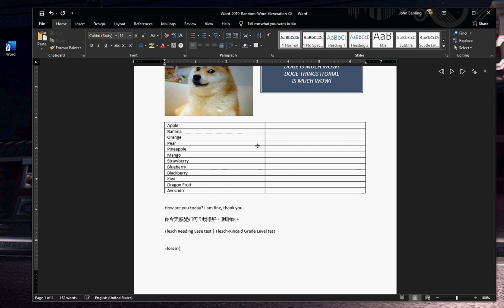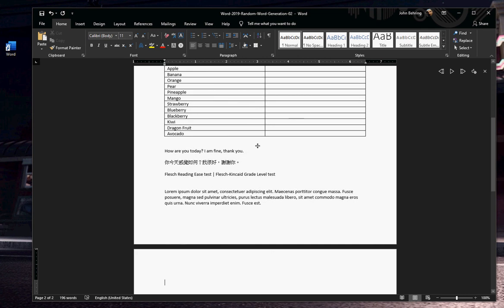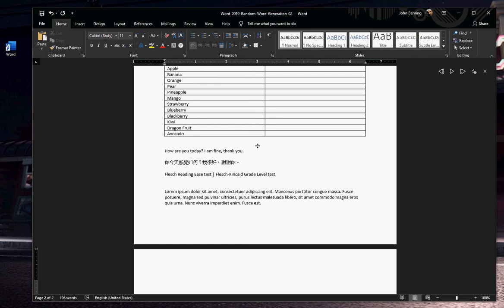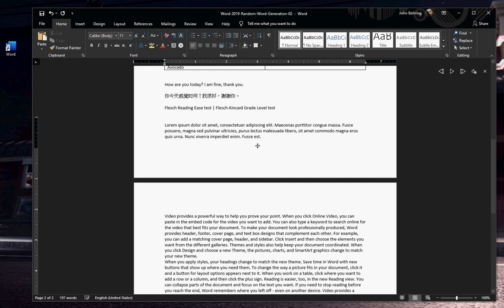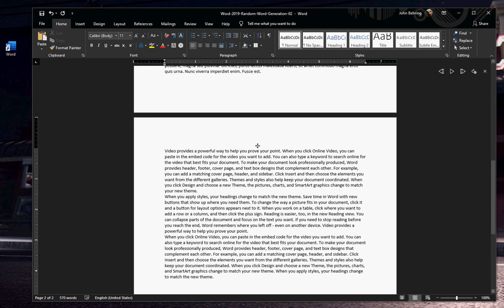Random Word Generation in Word 2019 (Short Version)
Random Word Generation in Word 2019 or Random Filler Text in Word 2019

Need to generate some random text in Word? Check this tutorial out on how to do it. Doge thinks it is MUCH WOW!